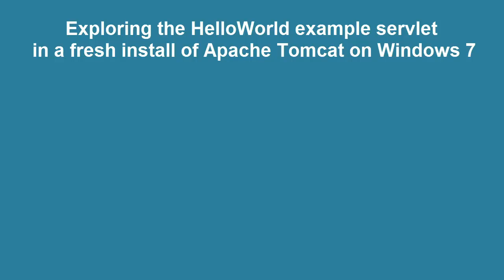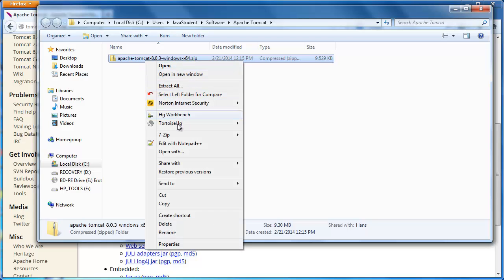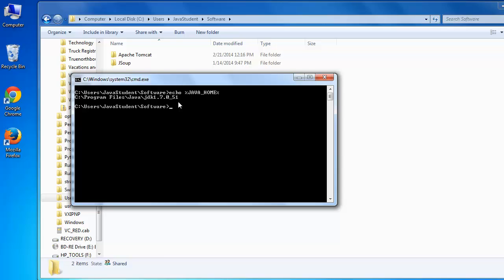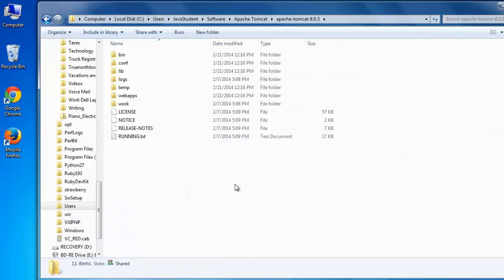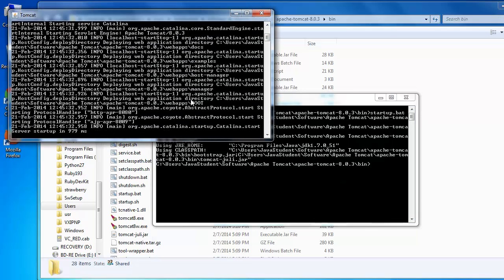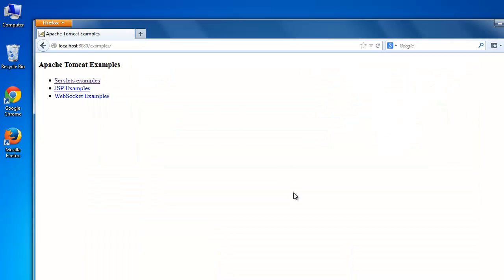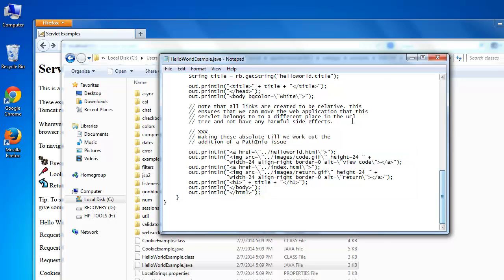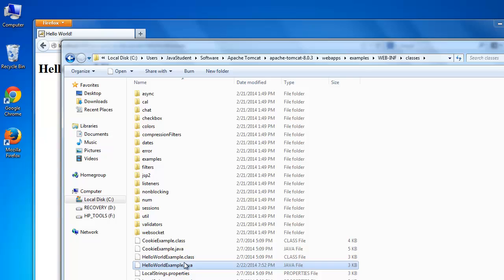Installing Apache Tomcat 8 on Windows 7 and the "Hello World" Servlet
This video explores the Hello World example servlet in a fresh install of Apache Tomcat on Windows 7.

Tomcat software is continuously updated. As of September 9, 2014 the latest version of 8 is 8.0.12. The video references an older version, but should still be relevant.